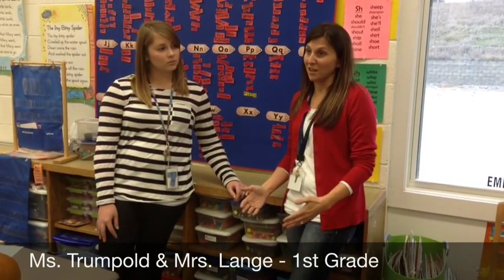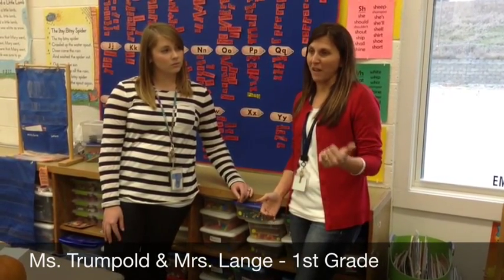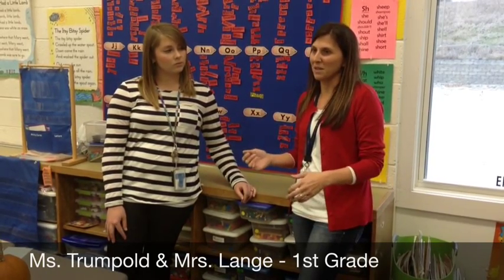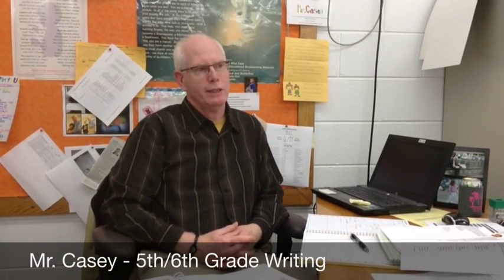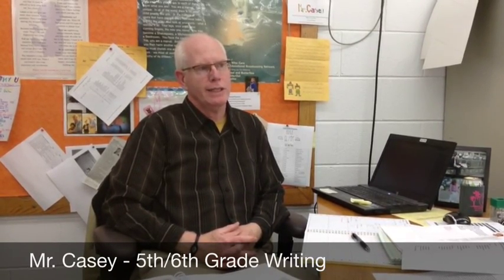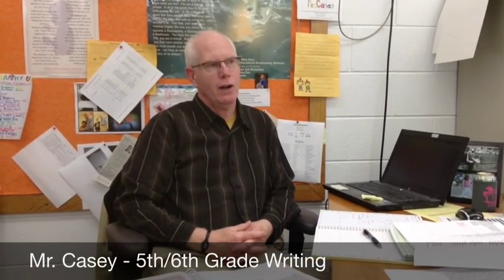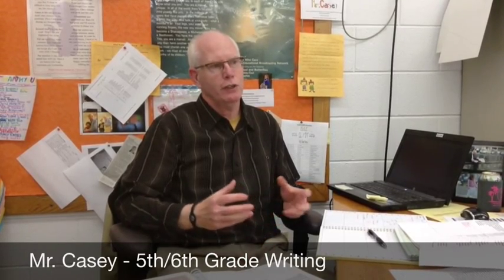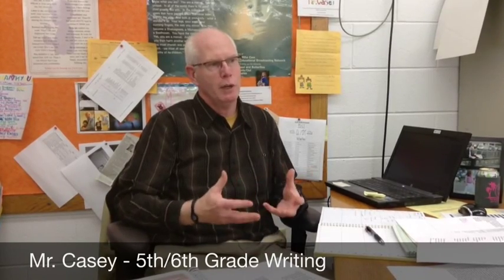Benchmark Literacy at Benton Community Schools